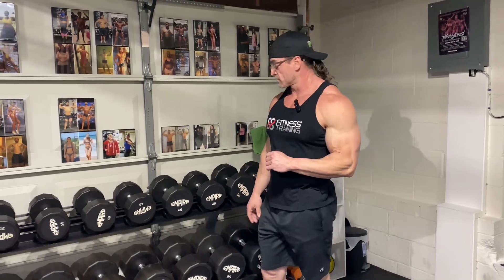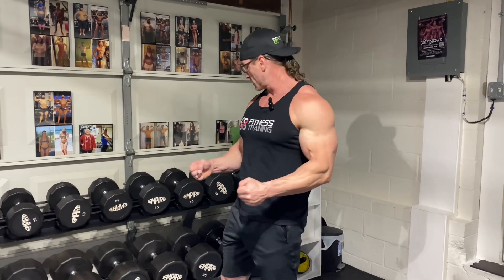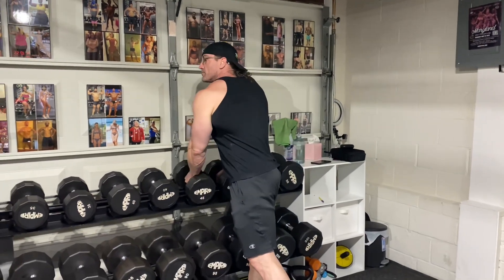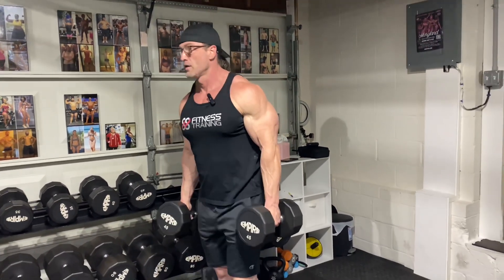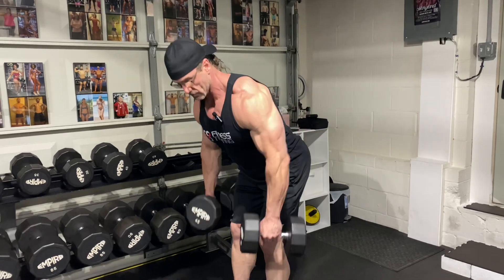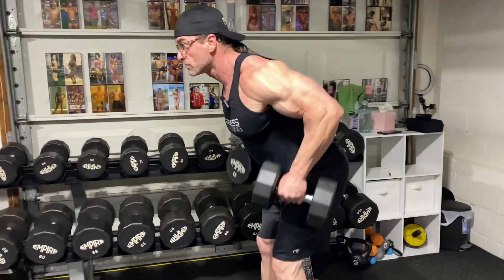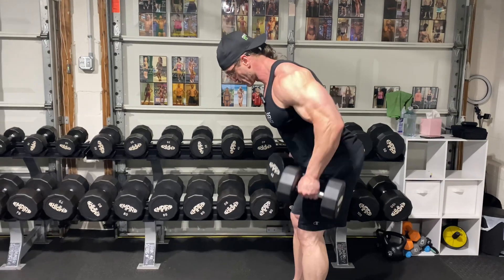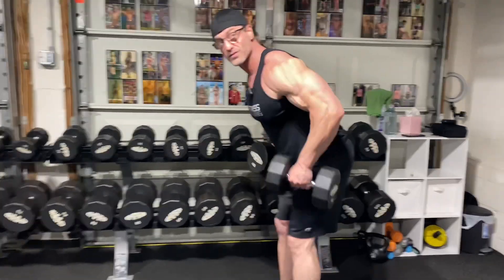How to BLAST Your BACK and BICEPS With Double Dumbbell Rows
If you want to build a big and powerful back, you need to row. But not all rows are created equal. Some rows target different parts of your back better than others. And one row that stands out from the rest is the double dumbbell row. This amazing exercise will work your lower lats like no other row variation. You will feel the burn and the pump in your back muscles as you stretch and squeeze with each rep.

 Double dumbbell rows also allow you to use more range of motion and more control than barbell rows. You can adjust the angle and the grip to suit your preferences and goals. In this video, I will show you how to perform double dumbbell rows with proper form and technique. You will learn how to avoid common mistakes and how to get the most out of this exercise.

Watch the video here and don’t forget to check out our back playlist for more awesome videos. We hope you enjoy this video and find it helpful for your fitness journey.